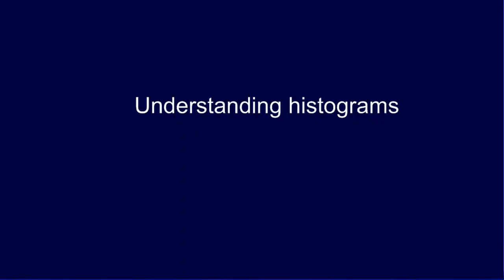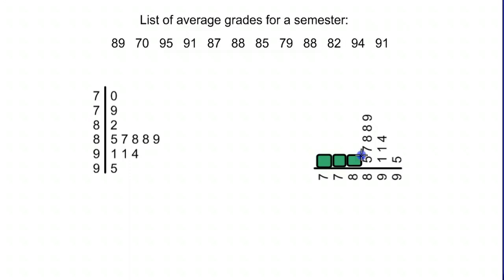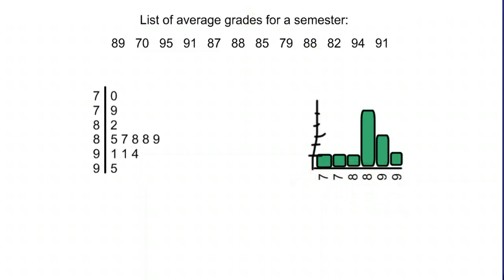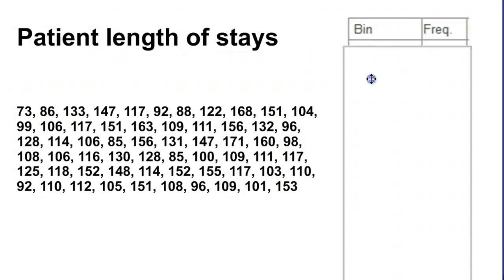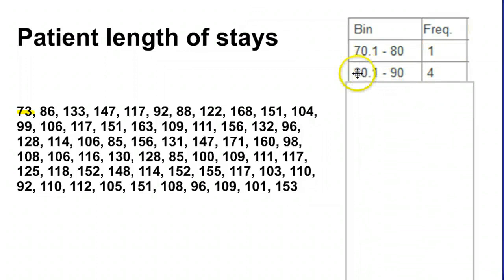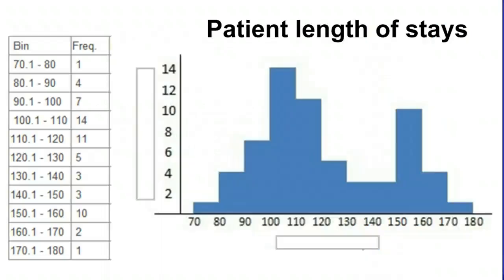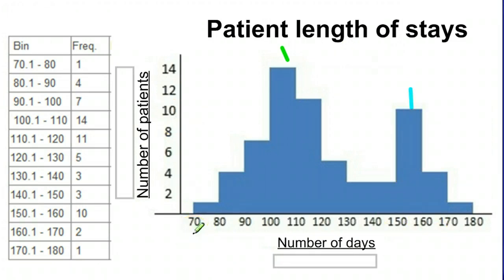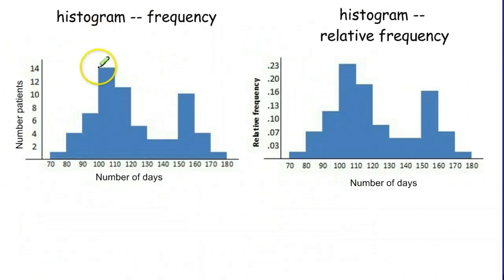Quantitative distributions: Histograms